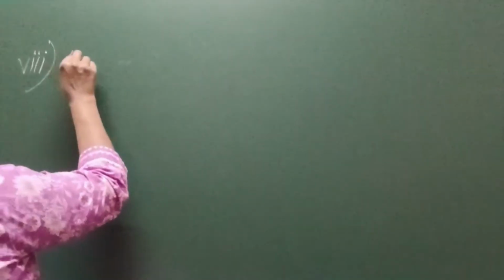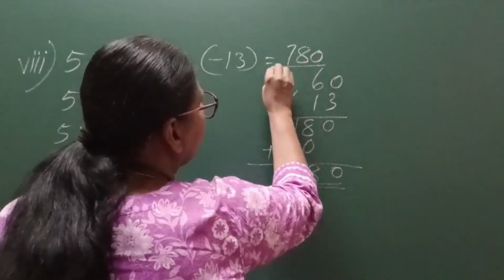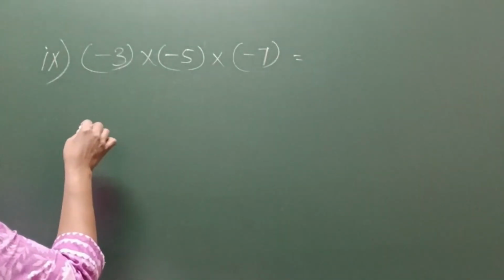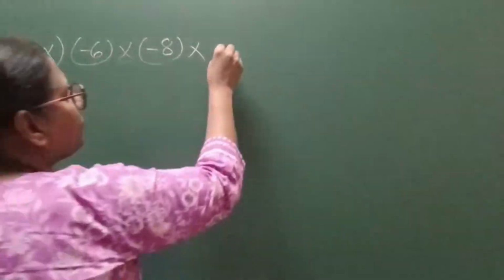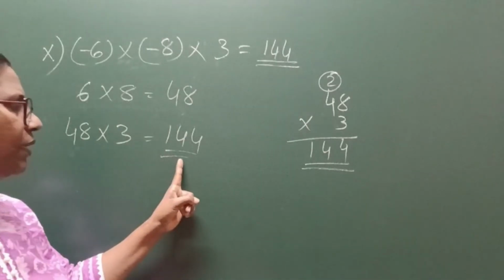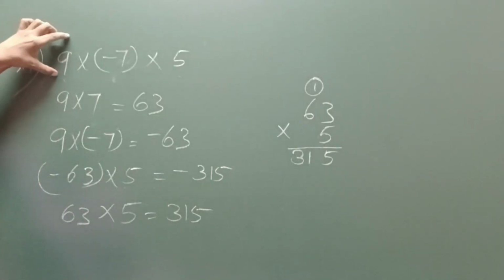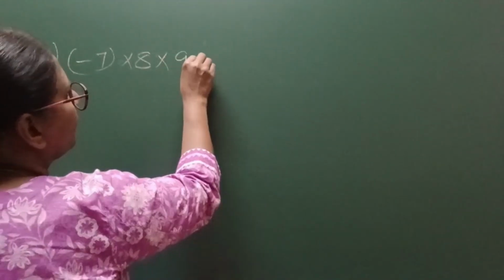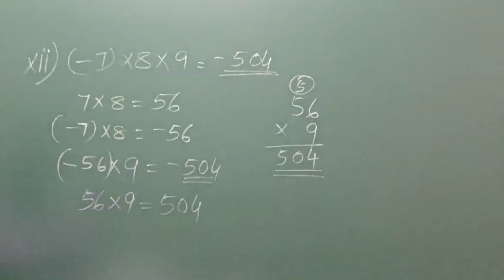Maths | Class 7 | Lesson number 1 | Integers | Ex. 1.1 | Find the product | Part 2 | ICSE